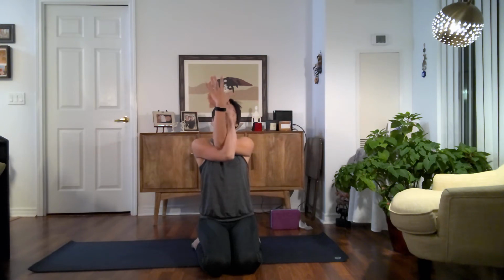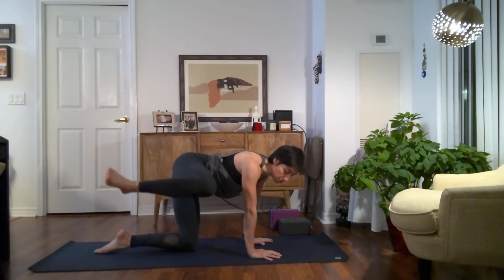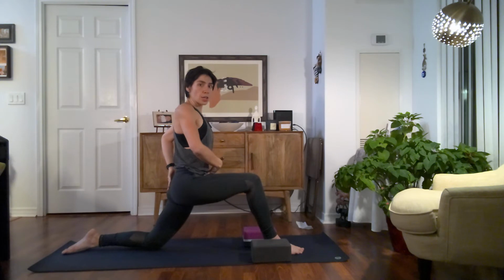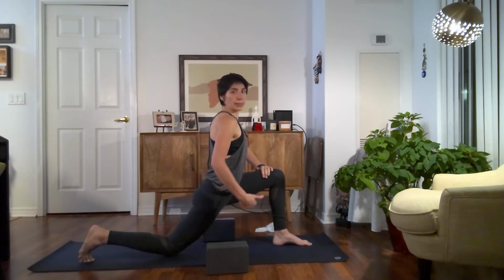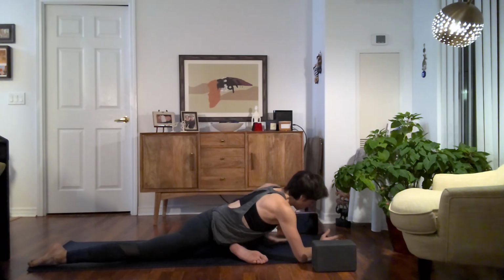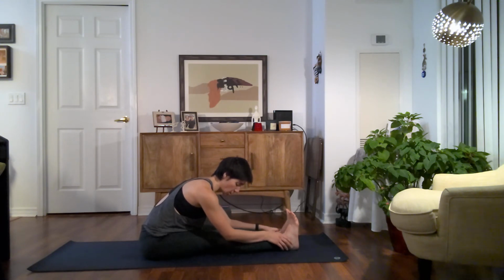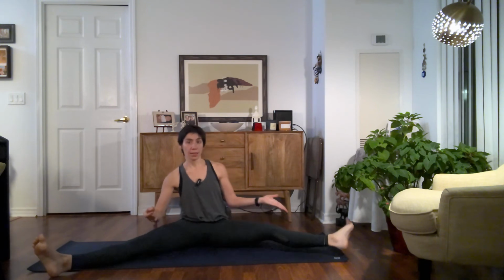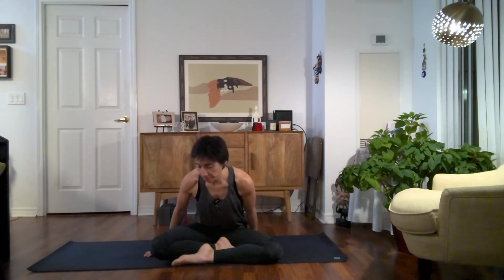Shoulders and hip opening gentle flow | yoga with Zeynep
Open your shoulders and hips releasing all the tension and unwind for a good night sleep.. join me with some hip mobility, lengthen and stretching practice.
If you had any recent injury or a chronic health condition, please consult your physician before you attempt to practice.
Namaste